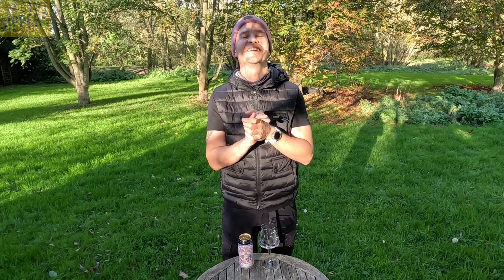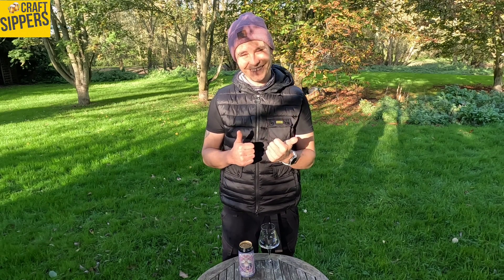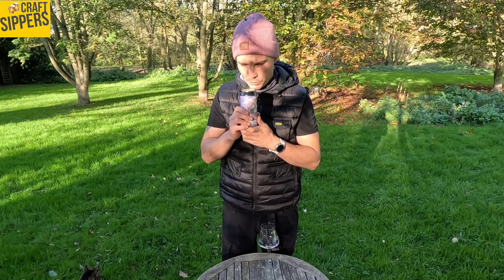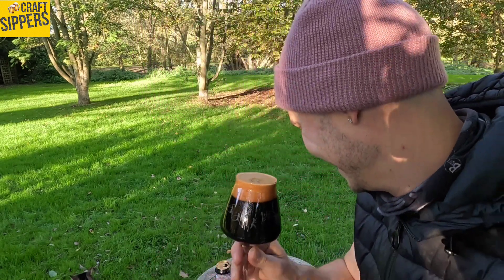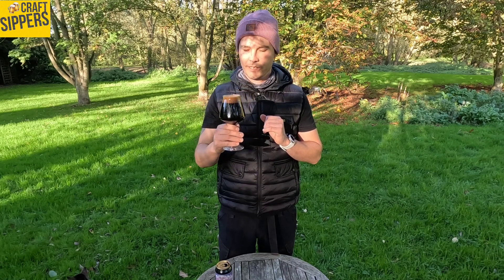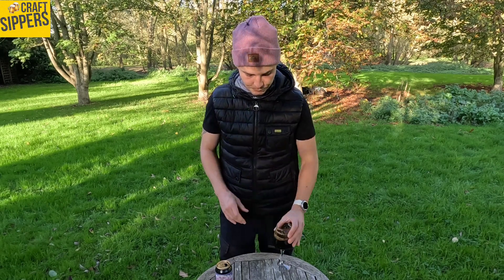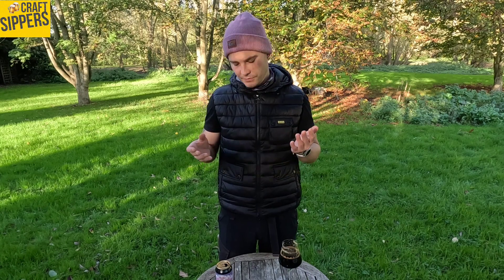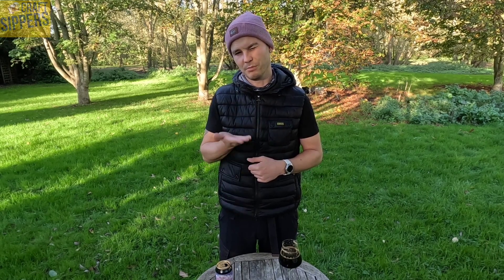PBJ Imperial Stout 12% - Nephele - Tartarus X Neon Raptor - Craft Beer Review 🍺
A Peanut Butter, Raspberry & Blackberry Jelly Imperial Stout by Tartarus & Neon Raptor 12%